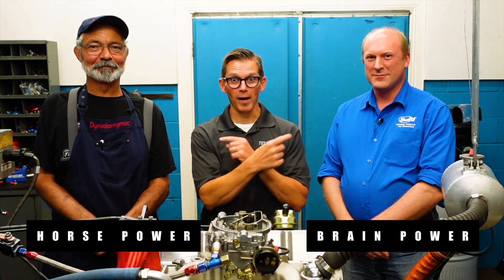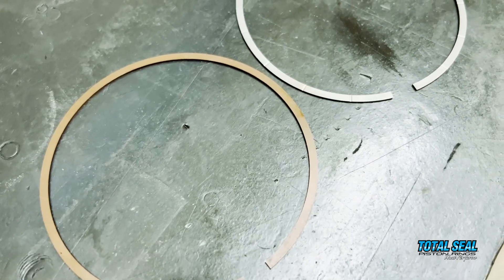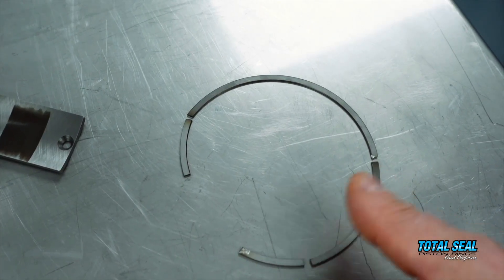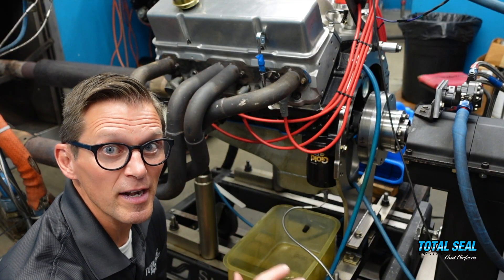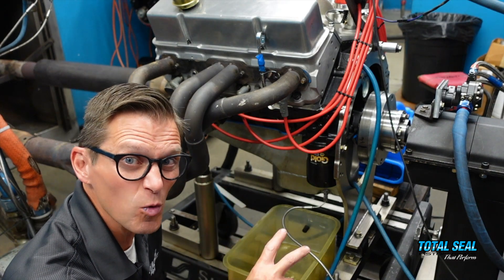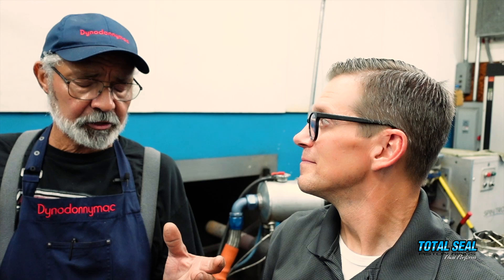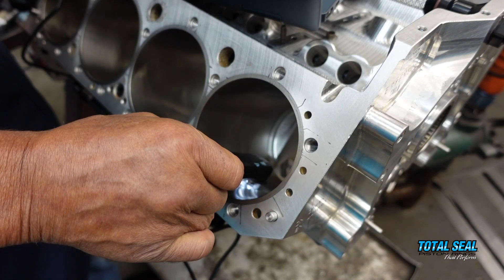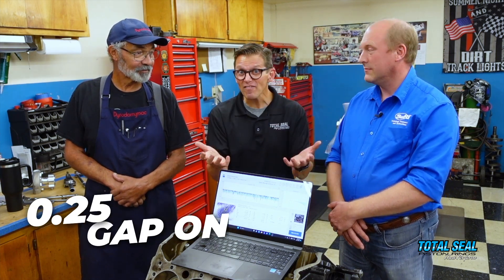Brain Power + Horsepower: Testing The NEW Variable Hardness Coating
Dr. Peter Lee from Southwest Research Institute teams up with "Dyno" Don MacAskill and Lake Speed Jr. to put a new piston ring coating. Soft on the outside for a quick and gentle break-in, but it gets progressively harder as it wears in - a variable hardness coating.

In this video, we took some rings with this new coating and put them on the dyno to see what happens during the critical break-in phase.